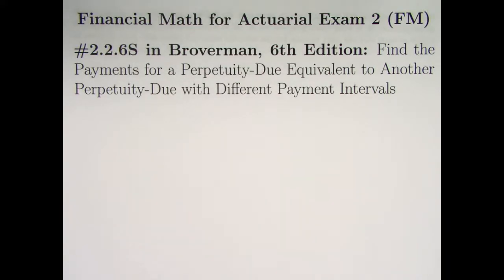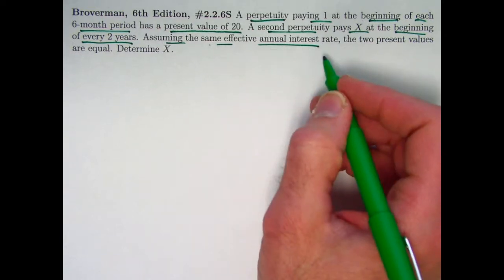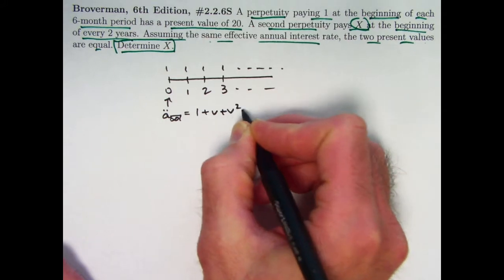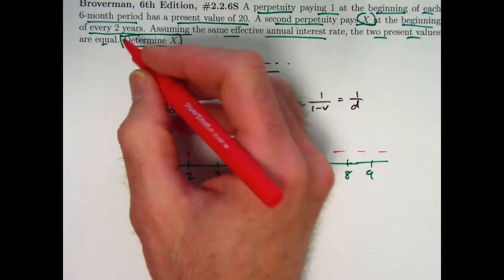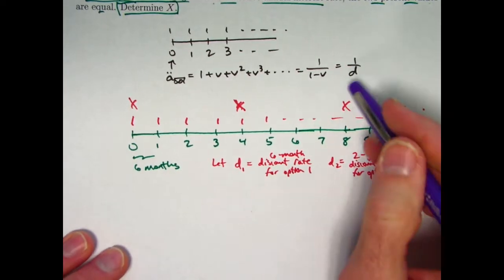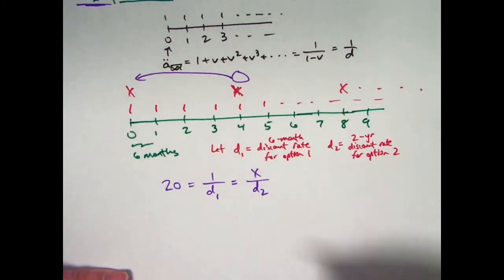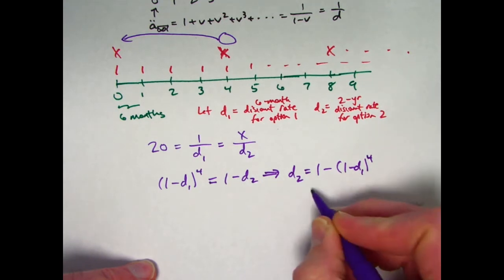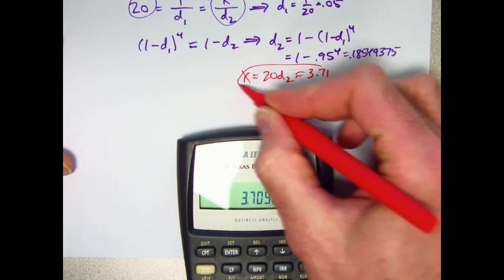Actuarial Exam 2/FM Prep: Find Payments for a Perpetuity-Due Equivalent to Another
Exercise 2.2.6S: A perpetuity paying 1 at the beginning of each 6-month period has a present value of 20. A second perpetuity pays X at the beginning of every 2 years. Assuming the same effective annual interest rate, the two present values are equal. Determine X.